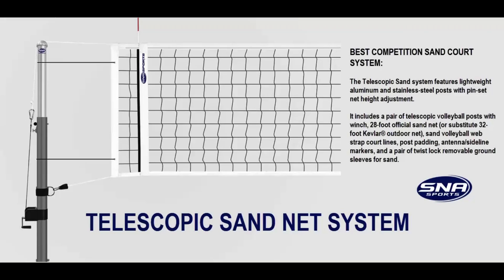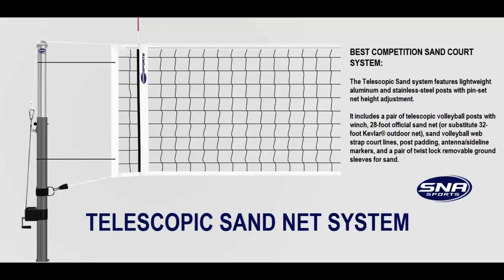SNA Sports Telescopic Sand Volleyball System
TELESCOPIC SAND SYSTEM

BEST COMPETITION SAND COURT SYSTEM.
The Telescopic Sand system features lightweight aluminum and stainless-steel posts with pin-set net height adjustment. It includes a pair of telescopic volleyball posts with winch, 28-foot official sand net (or substitute 32-foot Kevlar® outdoor net), sand volleyball web strap court lines, post padding, antenna/sideline markers, and a pair of twist lock removable ground sleeves for sand.